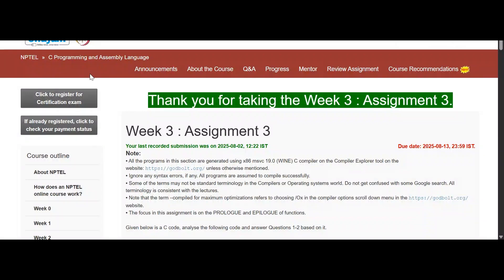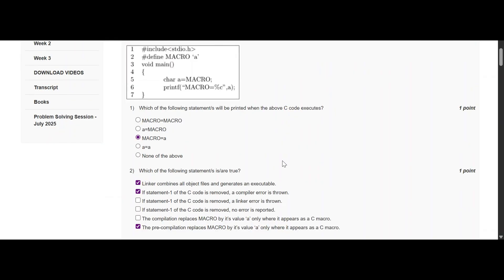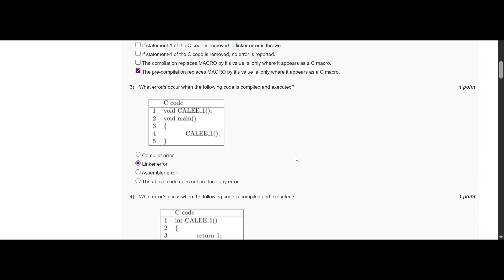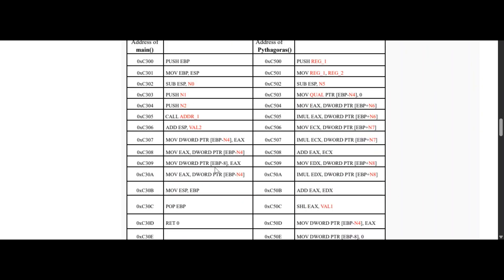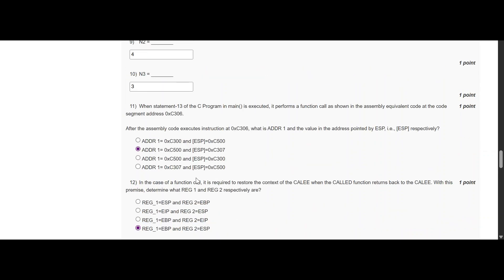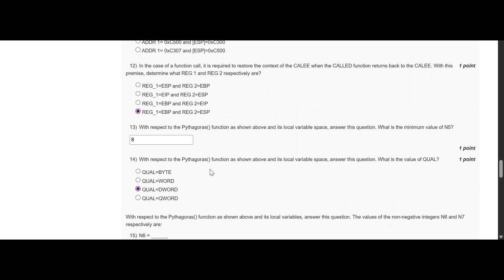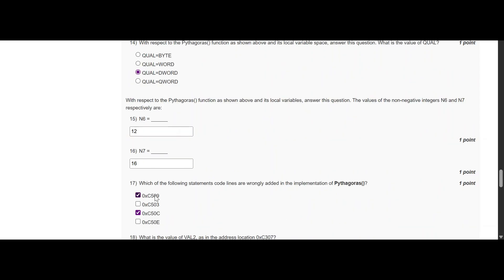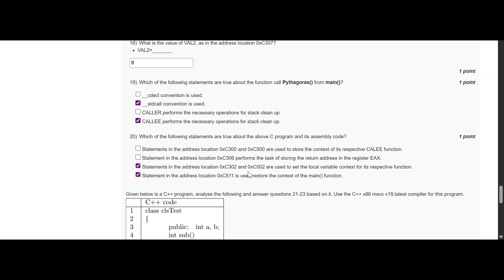NPTEL C Programming And Assembly Language Assignment 3 Answers Week 3 | July 2025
Welcome to NPTEL Assignment Solutions! 🚀

Get detailed solutions to your toughest NPTEL assignments, covering everything from Emotional Intelligence to IoT, Python, and Data Analytics! 📊💡

Here, we break down complex concepts, simplify learning, and help you ace your courses with top-notch explanations and expert tips! 🔥

🔑 What you'll find:

Easy-to-understand solutions
Clear explanations for tough topics
Quick tips for mastering key skills